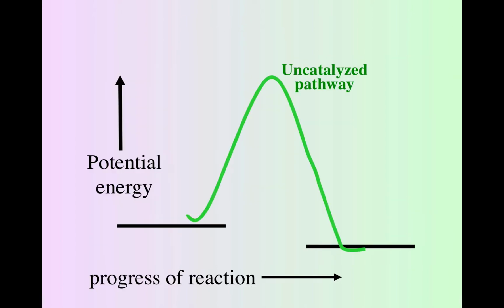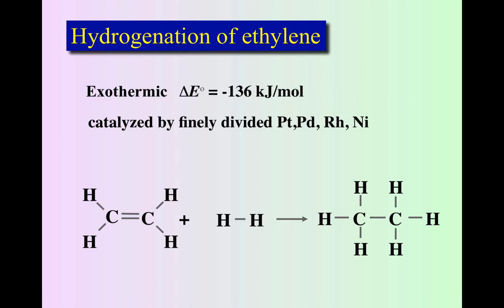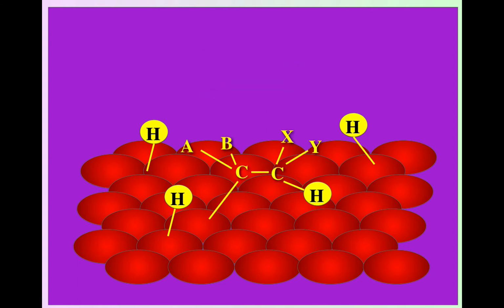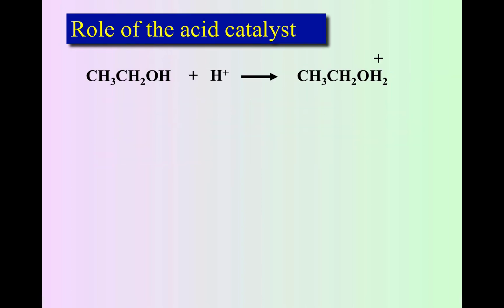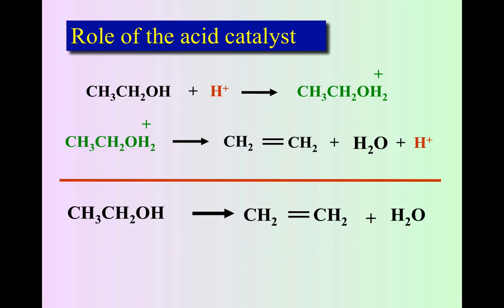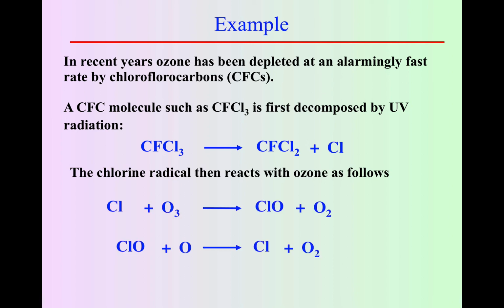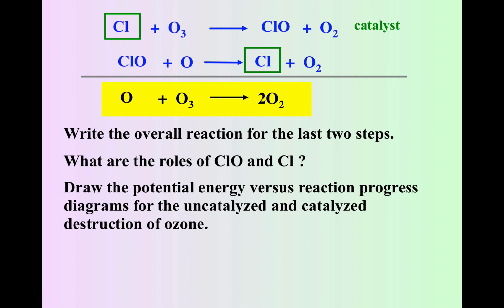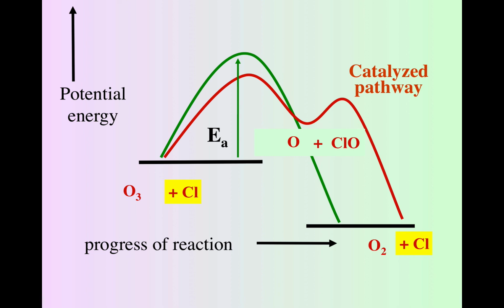Kinetics part 5